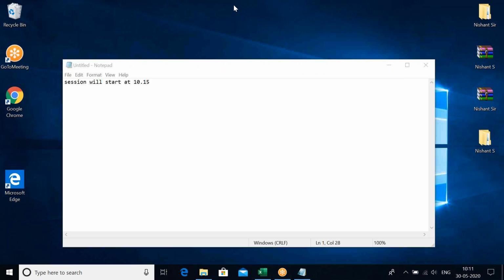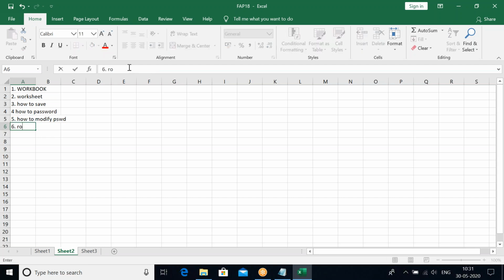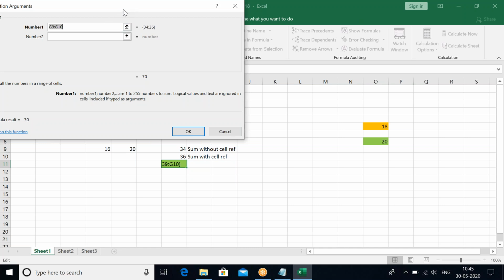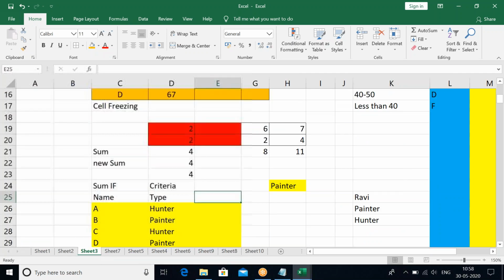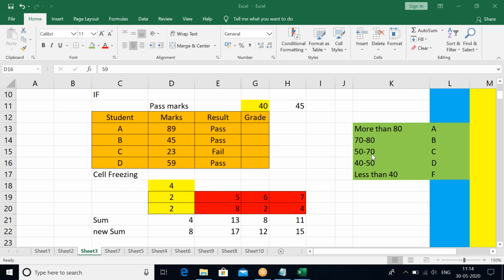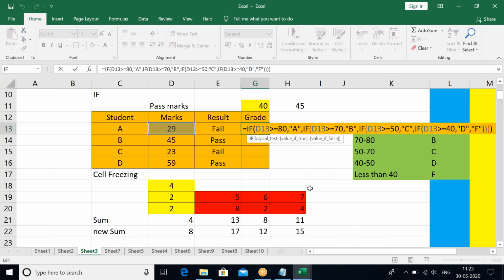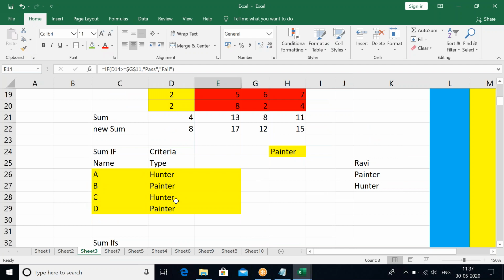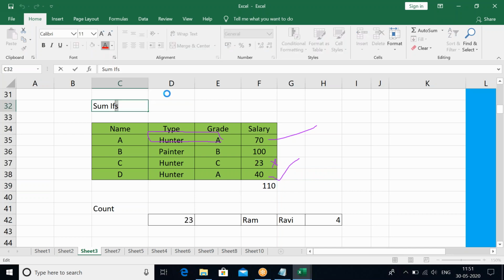Class 10 I FAP18 I 30-05-2020